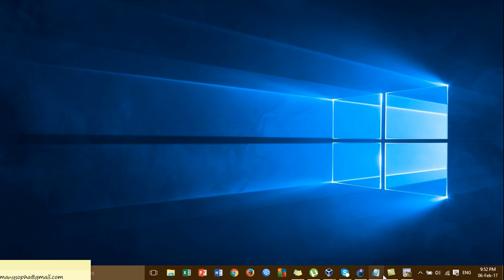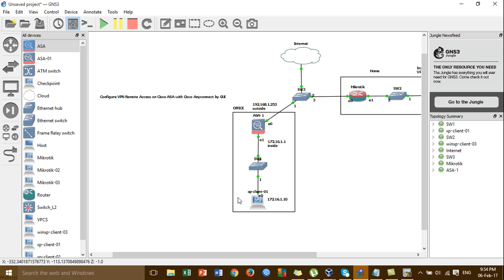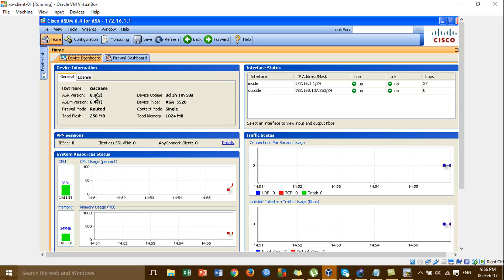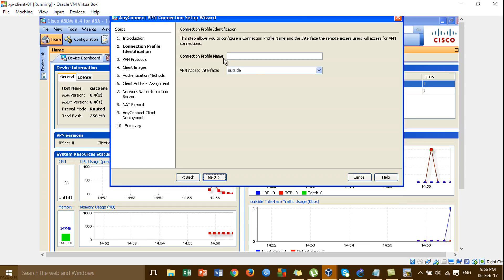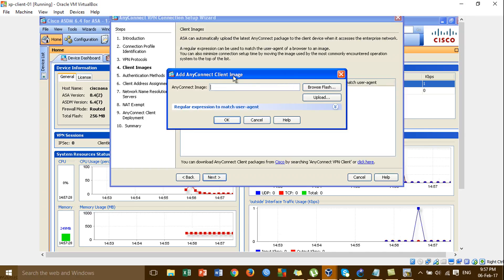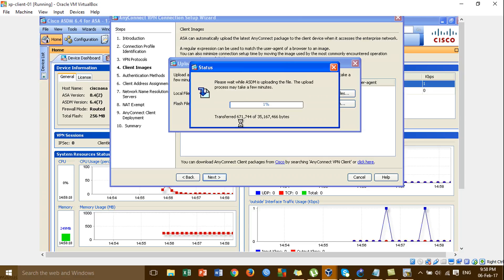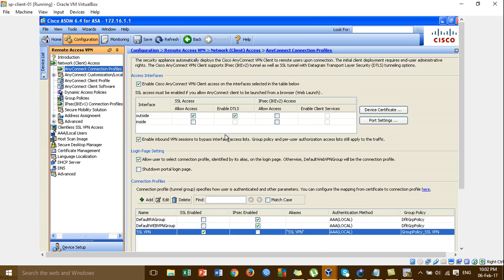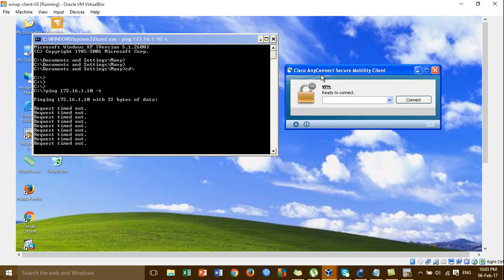SSL Remote VPN on Cisco ASA by GUI (Cisco ASDM)_Part01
in this video i want to show all of you about :  VPN Remote Access on Cisco ASA with Cisco Anyconnect by GUI.